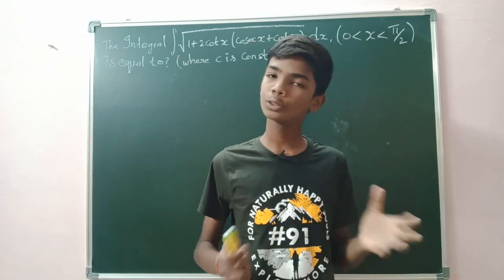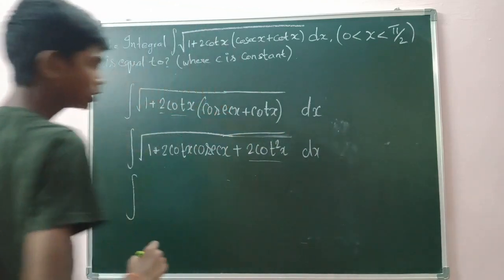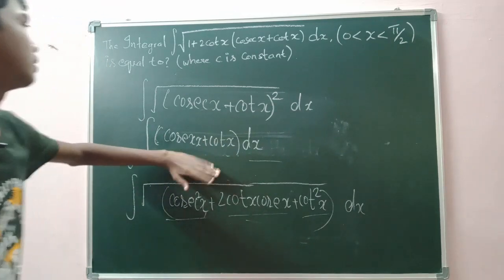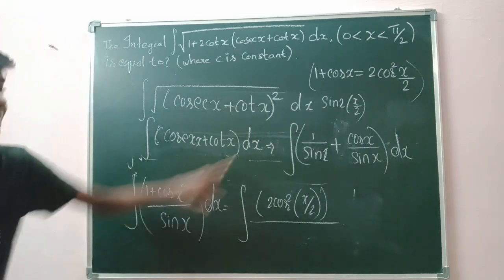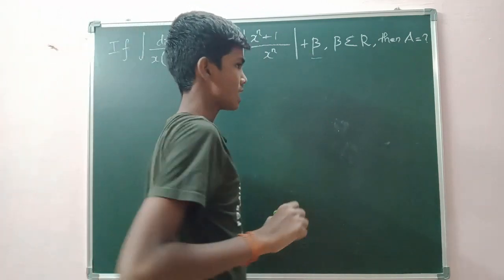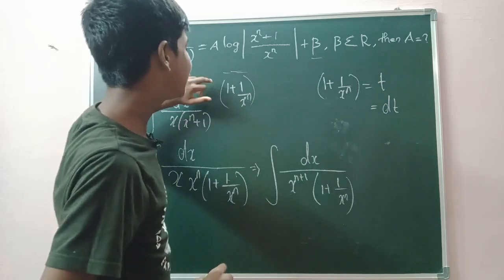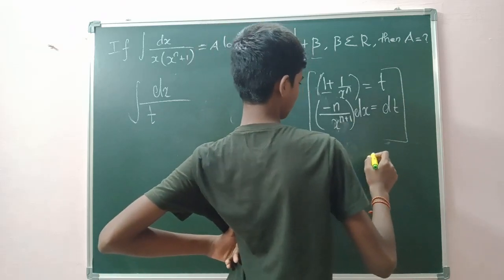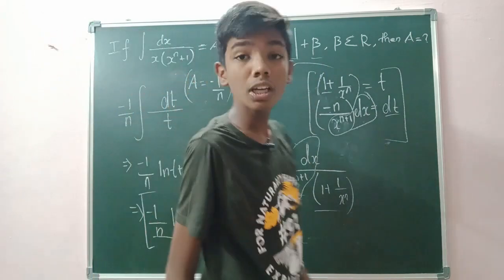INDEFINITE INTEGRATION PRACTICE PROBLEMS JEE MAINS 2023 🚀🚀